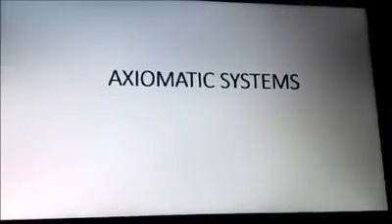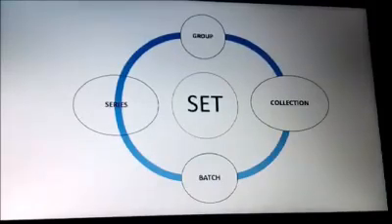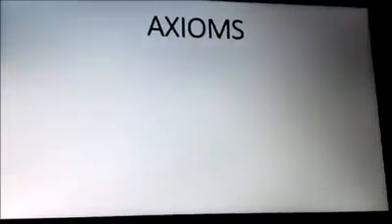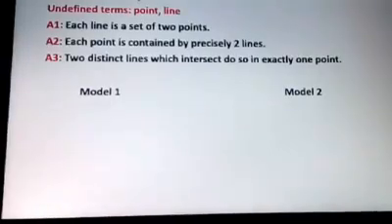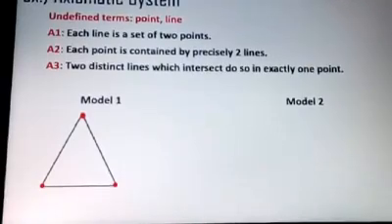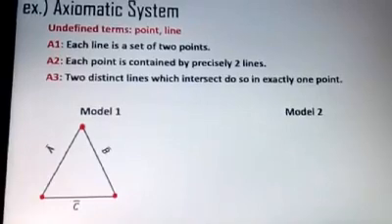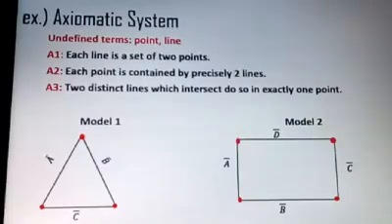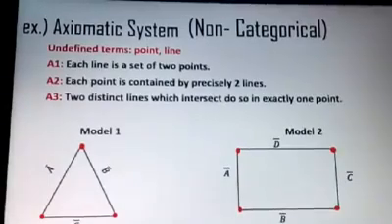High School Geometry Lesson: Axiomatic System| Simplified Math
AXIOMS
POSTULATES
THEOREMS
UNDEFINED TERMS
AXIOMATIC SYSTEM
GEOMETRY
MODERN GEOMETRY